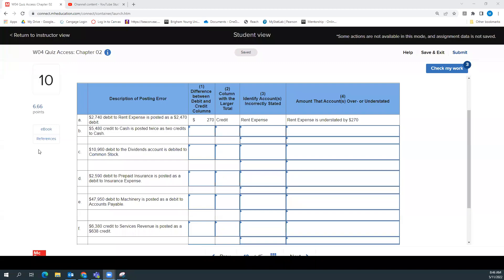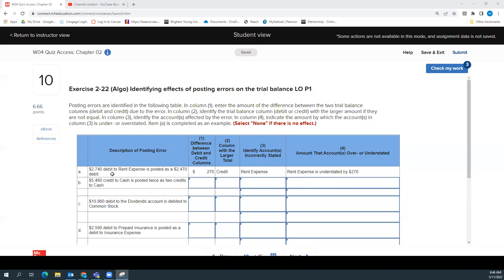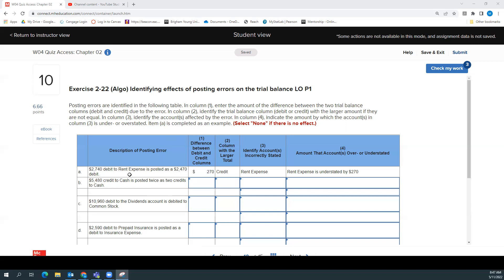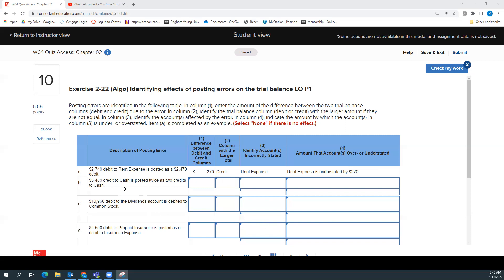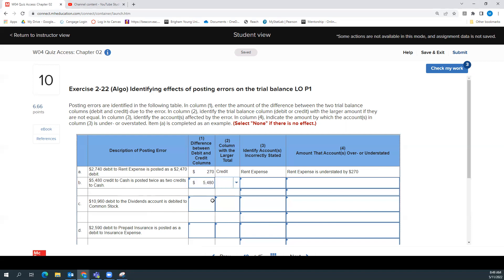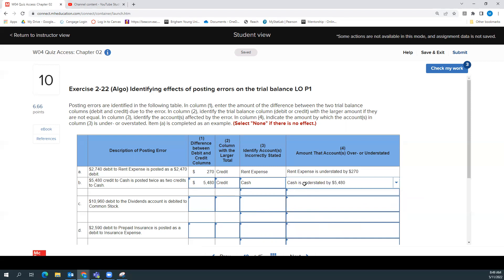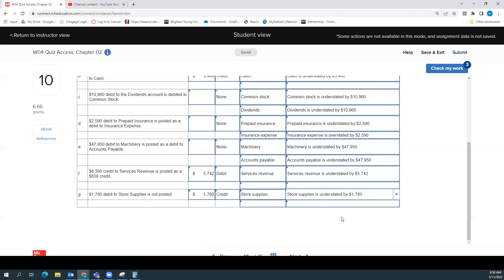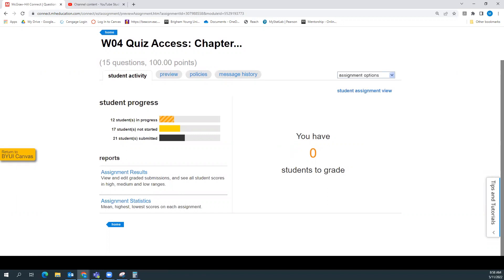ACCTG 201 Quiz Access: Chapter 2 Problem #10 (Exercise 2-22 Algo)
A problem walkthrough for McGraw-Hill's Financial Accounting by John Wild 10th Edition, Exercise 2-22 (Algo) Identifying effects of posting errors on the trial balance LO P1. Algorithmic problems will have different numbers, but this walkthrough should help you learn the concepts of the problem.